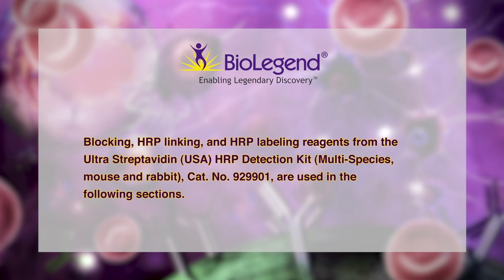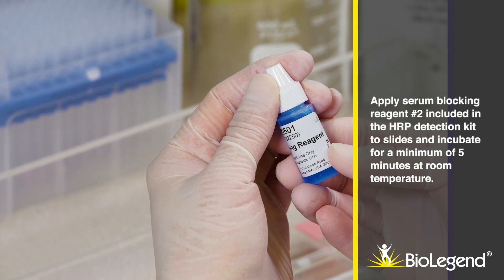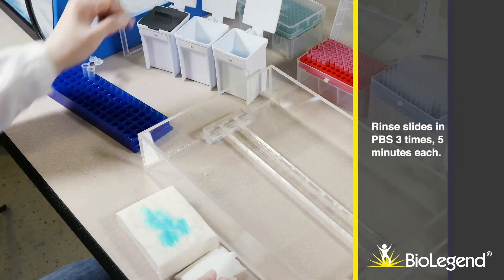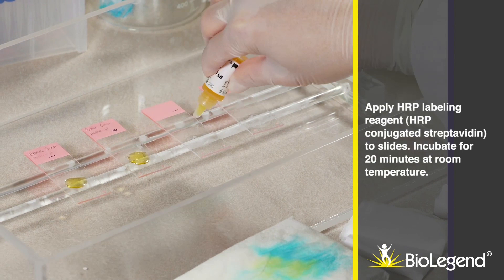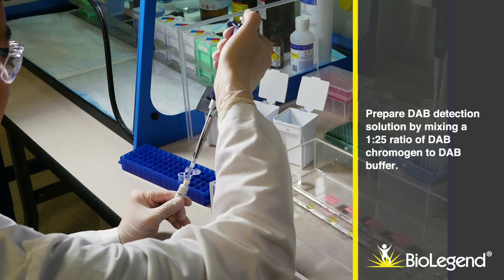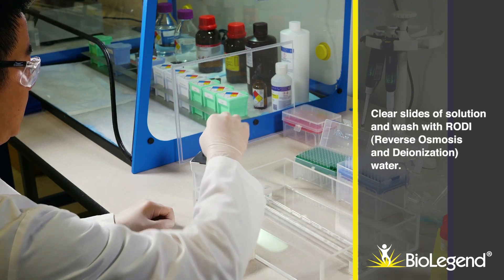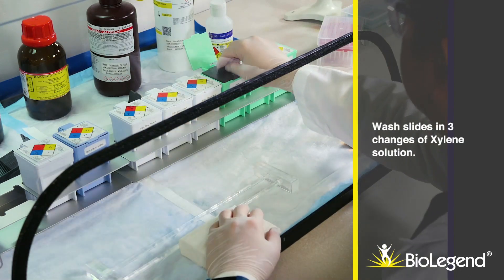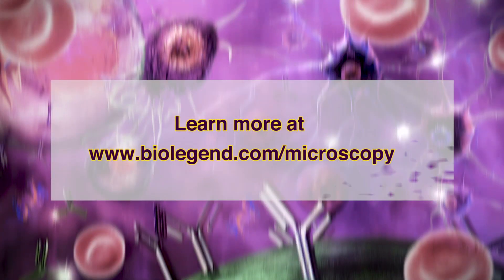Chromogenic Tissue Staining using DAB Detection System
Are you new to immunohistochemistry or looking for a protocol refresher? Watch our step-by-step IHC video protocols to learn how to prepare and stain tissue slides starting from either frozen or paraffin-embedded samples.